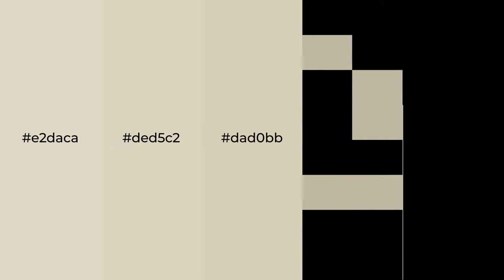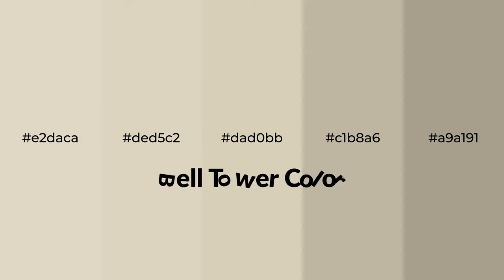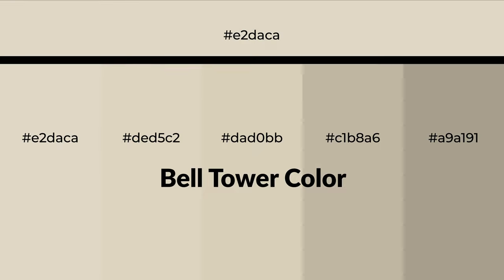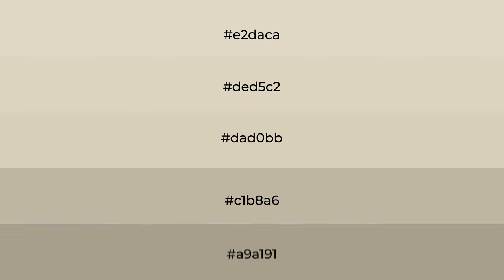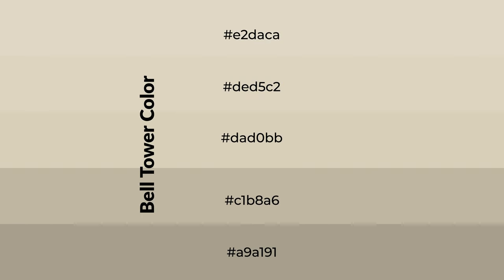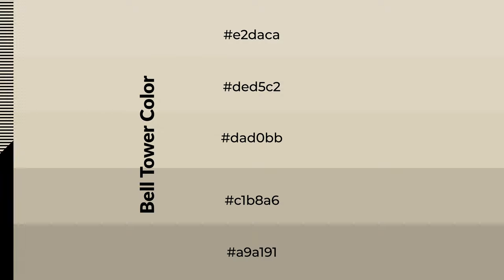Shades & Tints of Bell Tower color dad0bb A Warm Yellow color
Shades of Bell Tower color dad0bb Warm Shades of Bell Tower color with Yellow hue for your project!

Shades
Hex c1b8a6

Tints
Hex ded5c2

Bell Tower is a warm color, and it emits cozier and active emotion. Warm colors are symbols of warmth, fire, heat, and sunshine. It also evokes joy, passion, love, and even anger emotions. You can see them used in Restaurants and Gyms.